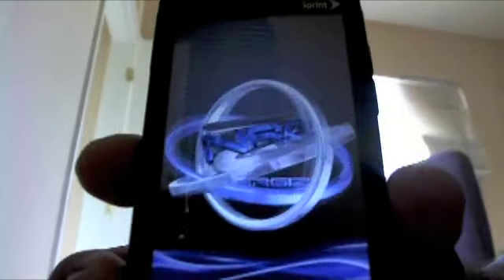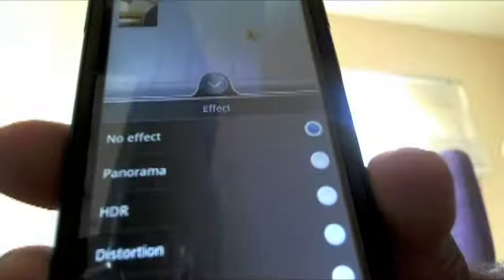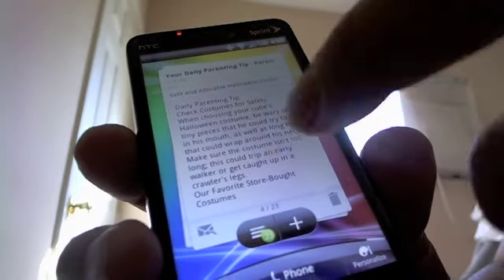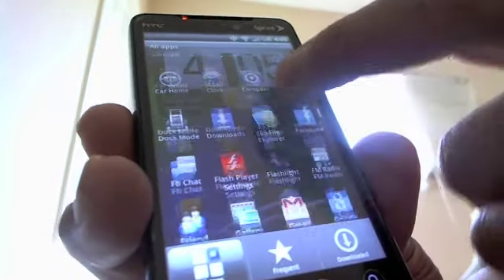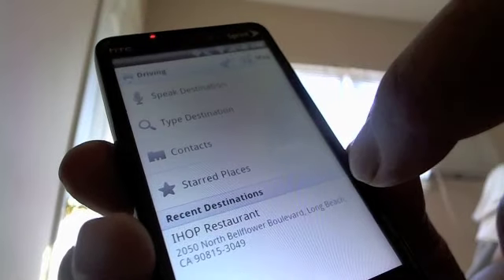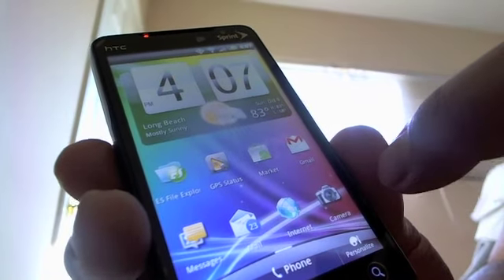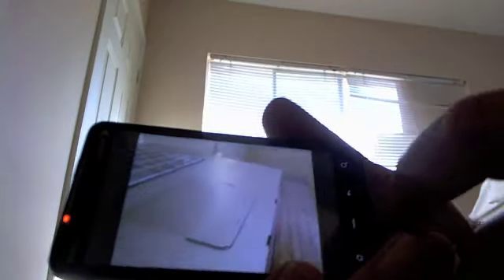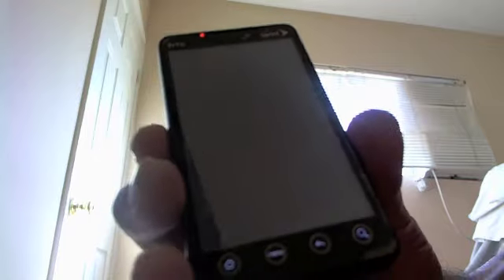[ROM][MULTI LANG] |Oct 5| Energy Themed Sense 3.0/2.3.5 HTC Evo 4G!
Dev's Forum,